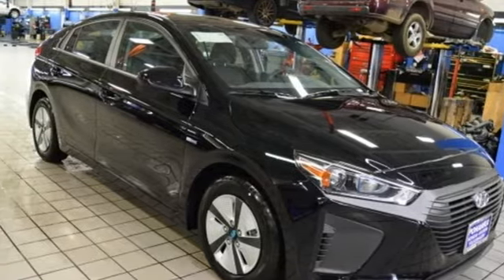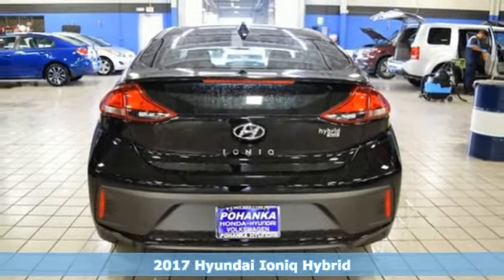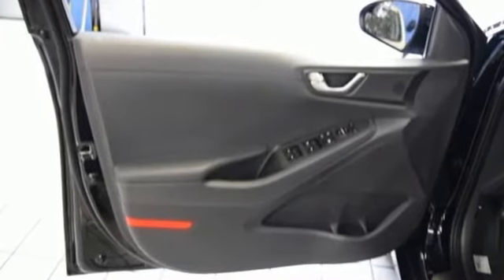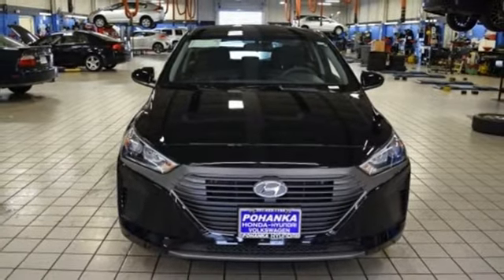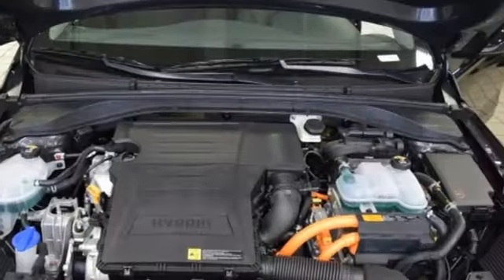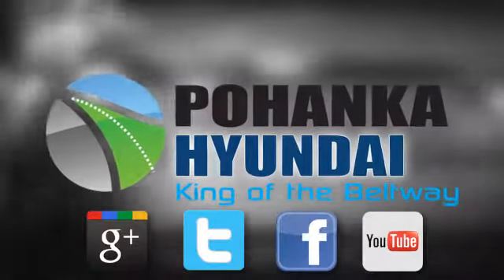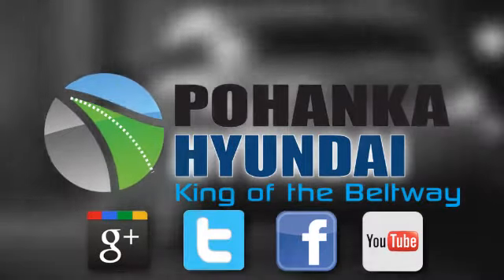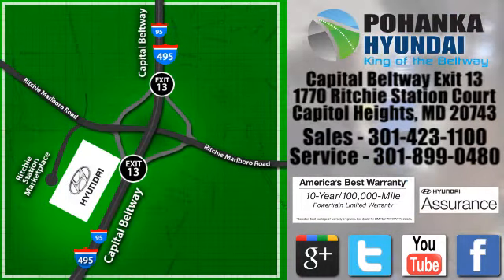New 2017 Hyundai Ioniq Hybrid Capitol Heights MD Washington-DC, MD FHU030084 - SOLD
Year: 2017
Make: Hyundai
Model: Ioniq Hybrid
Trim: Blue
Engine: 1.6L 4-Cylinder
Transmission: 6-Speed EcoShift Dual Clutch
Color: Black
Interior: Charcoal Black
Stock #: FHU030084
VIN: KMHC65LC6HU030084

Address:
1770 Ritchie Station Court